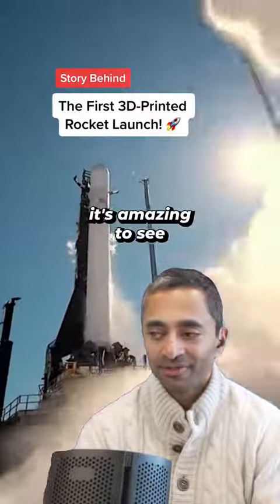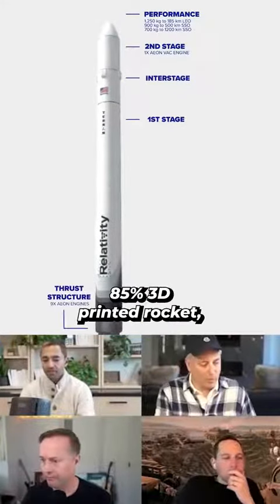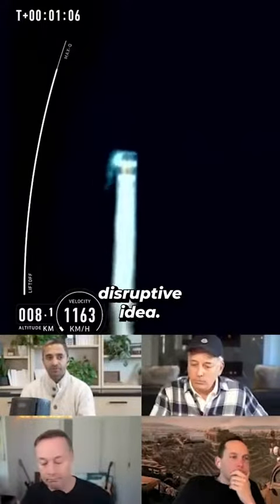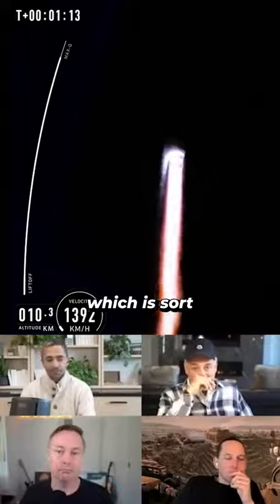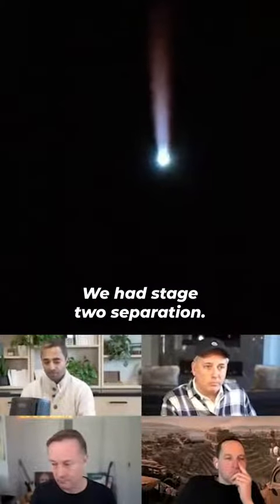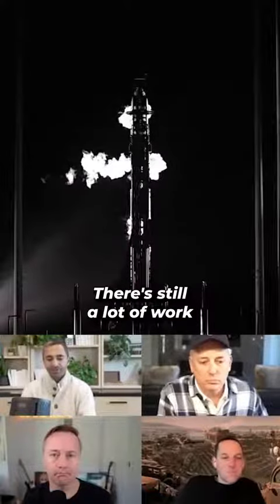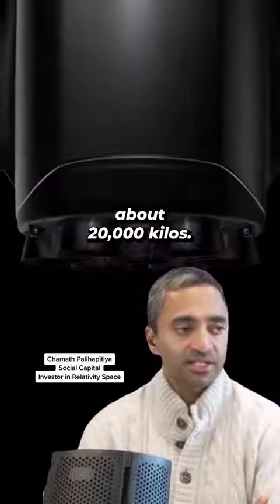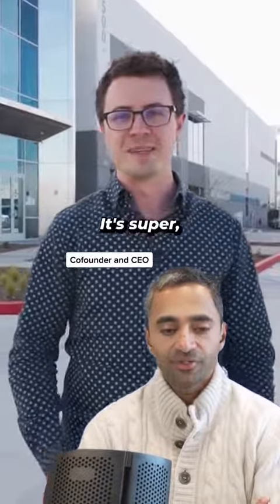The first 3D Printed rocket launch!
Chamath Palihapitiya, Jason Calacanis, David Sacks & David Friedberg cover all things economic, tech, political, social & poker.

Taken from the All-In Podcast

Keywords (ignore):
all-in podcast clips, all in podcast highlights, all in podcast snippets